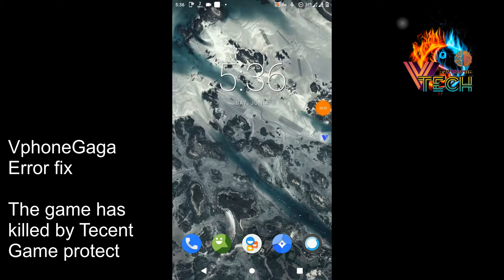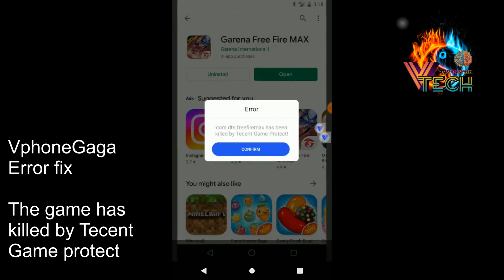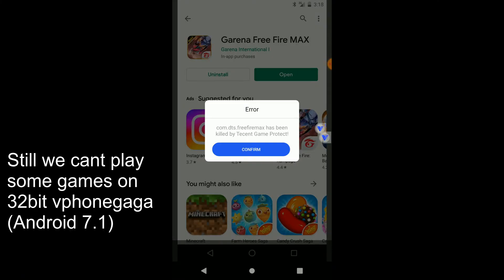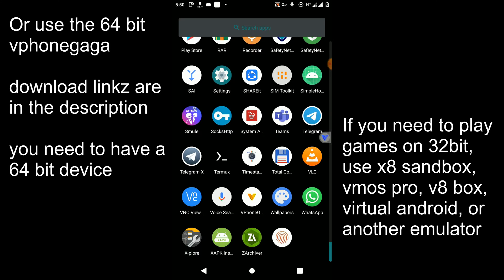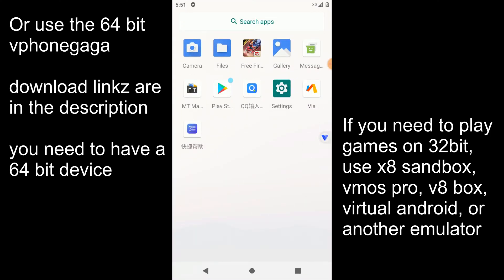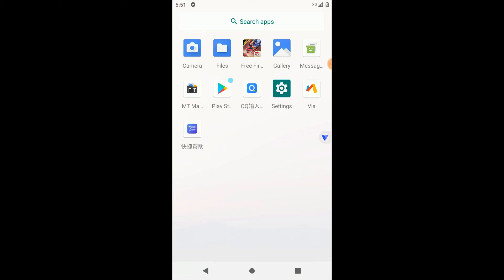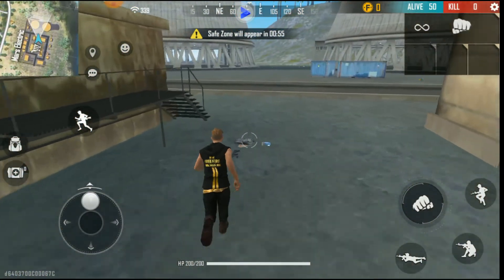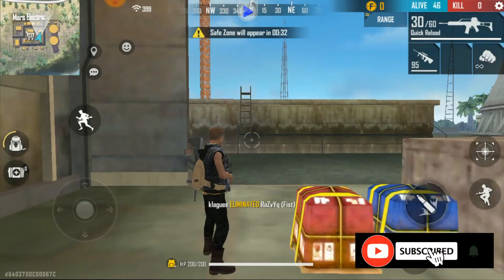Vphonegaga tecent game protect error fix | How to fix tecent game protect error on vphonegaga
Download 64 bit all unlocked latest app
2.3.1 link removed due to update errors please follow bellow links to download stable 2.2.0 version

Download VphoneGAGA android 10 64bit 2.2.0 app